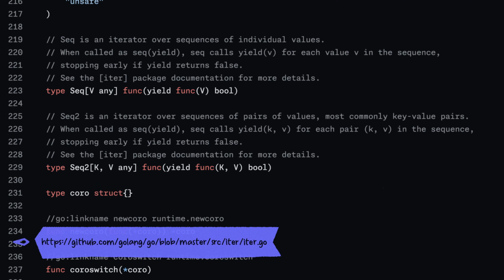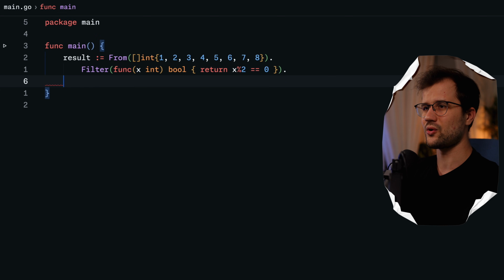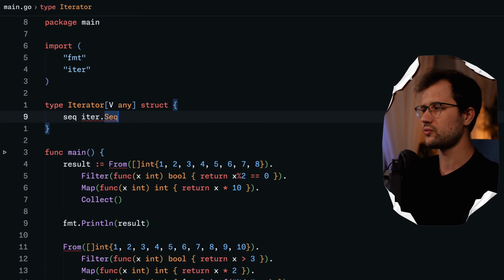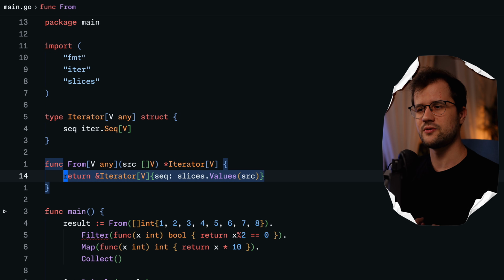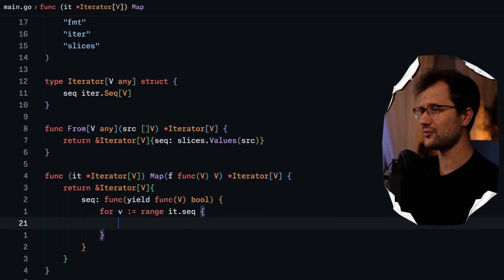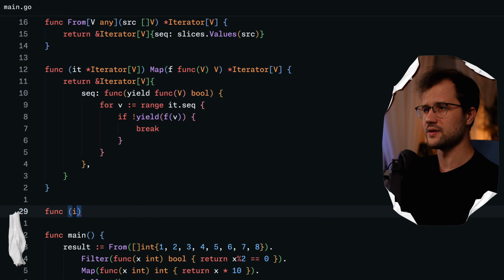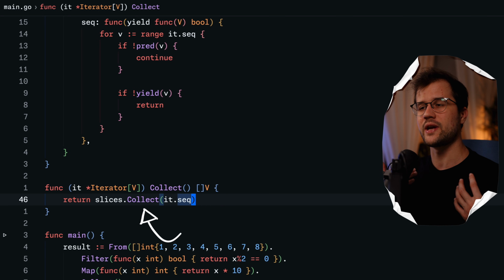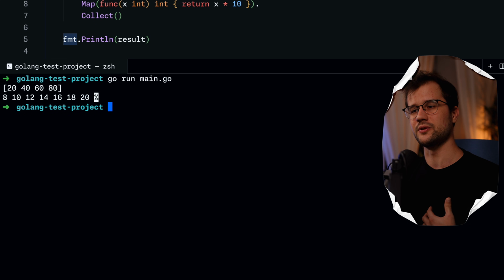Building Map & Filter from Scratch in Go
Let's start the iterator chain project by implementing the first few functions! If you want to also know why 0 bytes matter in Go, feel free to check out this video

📝 Description
Master Go 1.23's iterator pattern by building a functional programming-style chain that processes data lazily and efficiently. In this hands-on tutorial, we construct a complete iterator chain from scratch, implementing essential operations like Map and Filter while understanding the mechanics behind Go's `iter.Seq` type and the powerful yield function. We'll explore how lazy evaluation defers computation until needed, examine memory-efficient data processing patterns, and build a fluent API for transforming collections. Here's what you will learn:
• Understand iterator fundamentals by examining how `iter.Seq[V]` works internally, including the role of the yield function and how Go's range syntax synthesizes callbacks to enable seamless value streaming
• Implement lazy transformation chains using Map and Filter operations that defer execution until terminal operations trigger them, creating efficient pipelines that process values on-demand without materializing intermediate collections
• Build terminal operations like Collect and ForEach that actuate your iterator pipelines, gathering results into slices or executing side effects, while properly handling early termination through yield's boolean return semantics

⏳ Timestamps:
00:00 - Introduction
00:19 - What is an iterator?
02:08 - API design
05:16 - Iterator struct
06:48 - From function
08:05 - Map function
11:45 - Filter function
13:23 - Collect function
14:05 - ForEach function
14:55 - Testing
16:04 - Outro

👋 Hey there!